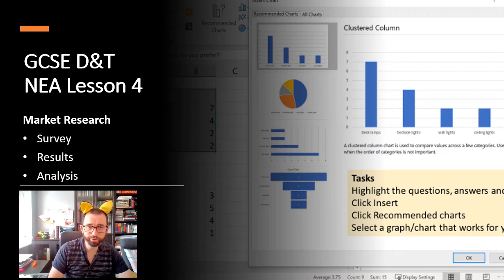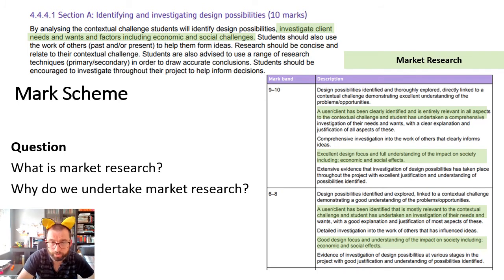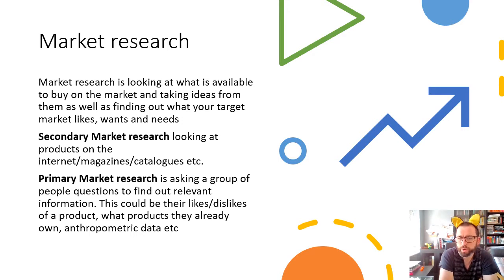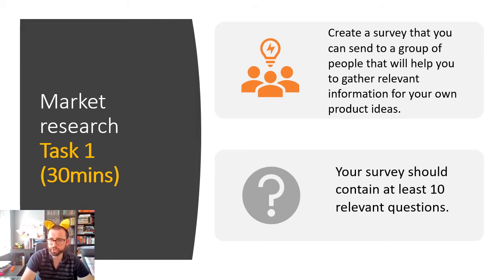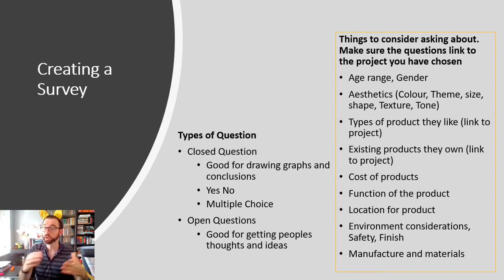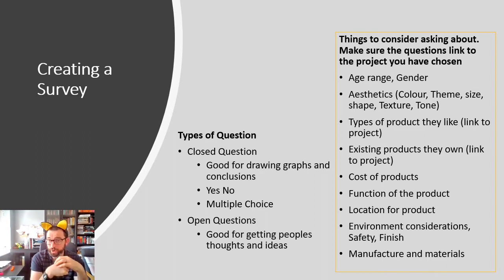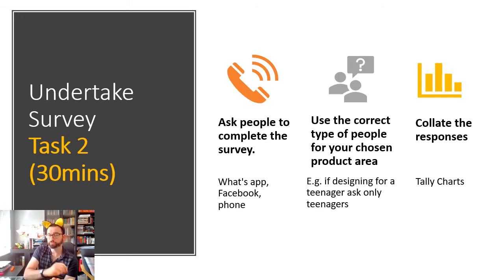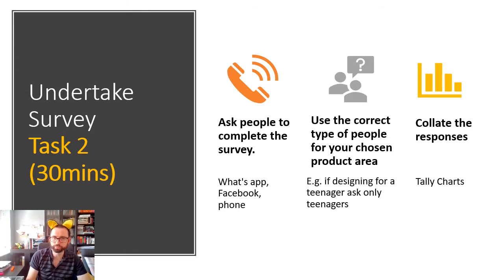GCSE DT NEA Lesson 4 Market Research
AQA Design and Technology, Market Research page for 2020, section A research. Survey, Excel,